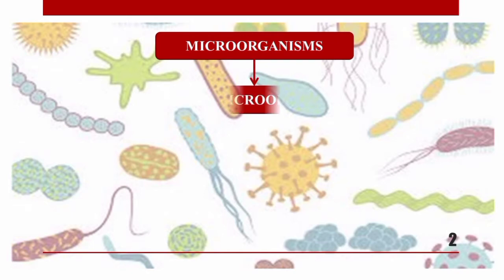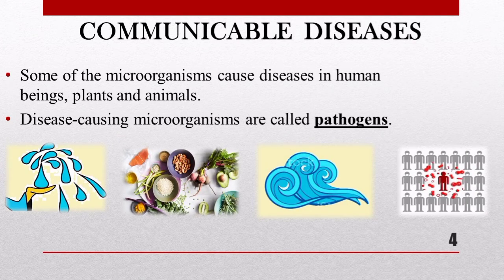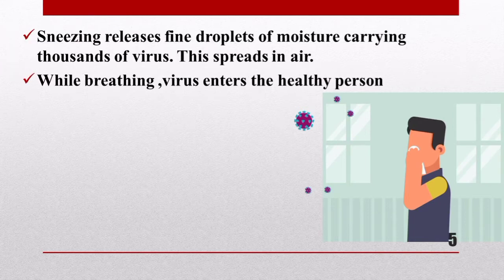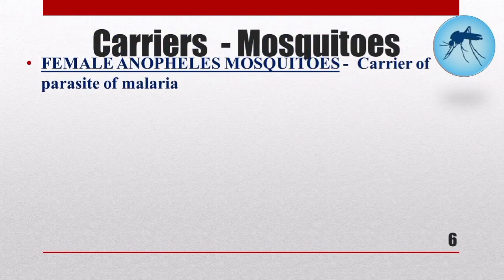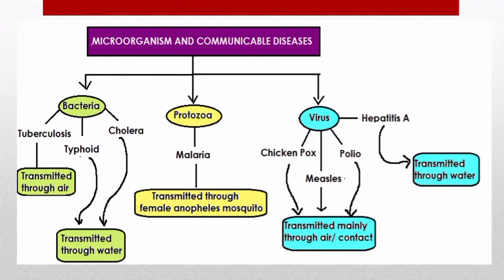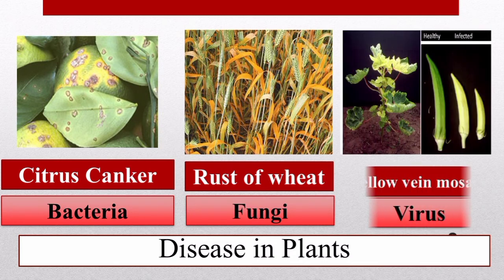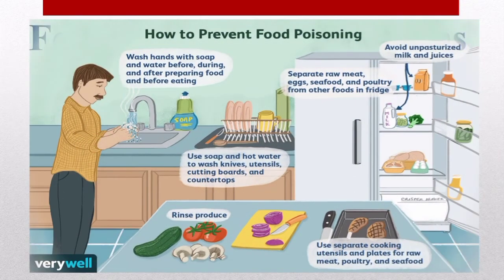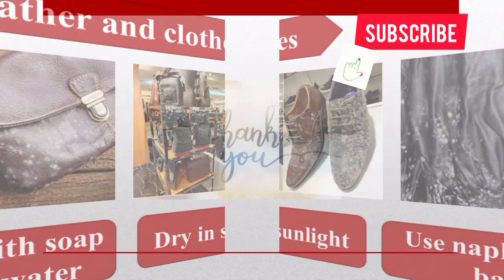CBSE -Class 8- Microorganisms -Part 3-Harmful microorganisms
Description of harmful effects of microorganisms through

communicable diseases
food poisoning
spoilage of leather and clothes. Hi all... I am a teacher teaching science for classes 6-10 for the past 7 years. This YouTube channel is meant to deliver quality content related  to class 6-10 Science.
Initially the channel has videos related to
  Class 10  - Physics and Chemistry
More videos of classes 6&7 will be uploaded soon..

Here are the links to the channel.